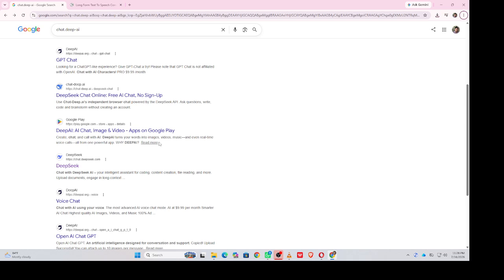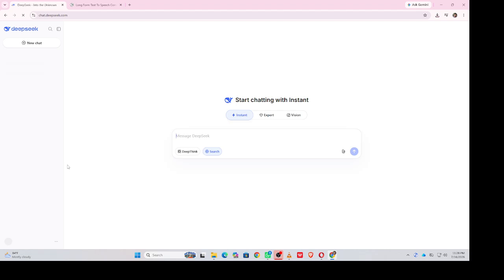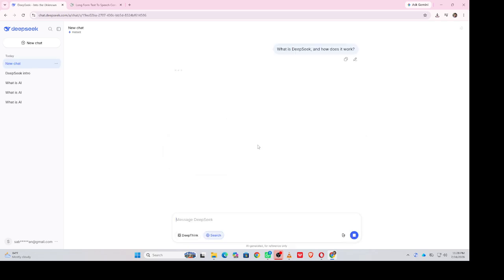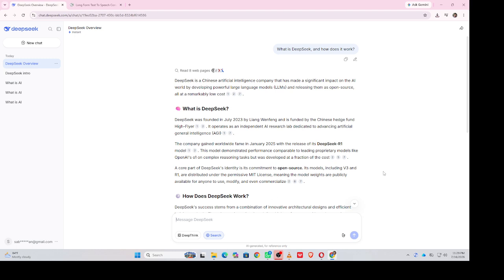How to Ask Questions in DeepSeek Full Guide 2026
Learn how to ask questions in DeepSeek with this complete 2026 guide. This step-by-step tutorial shows how to write effective prompts, ask accurate questions, and get better AI responses using DeepSeek on desktop and mobile. Perfect for beginners and anyone looking to improve their AI experience.